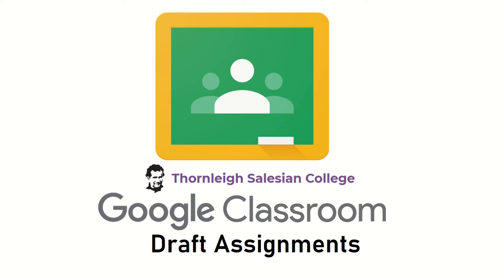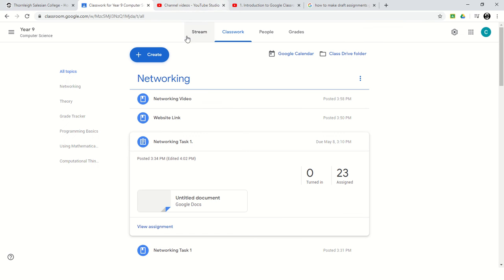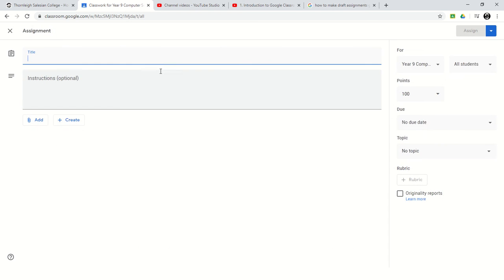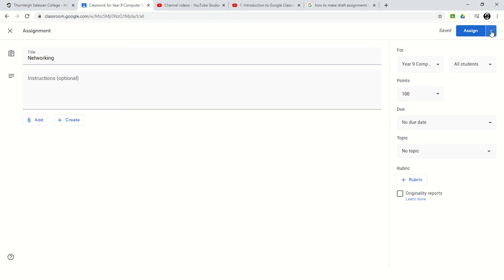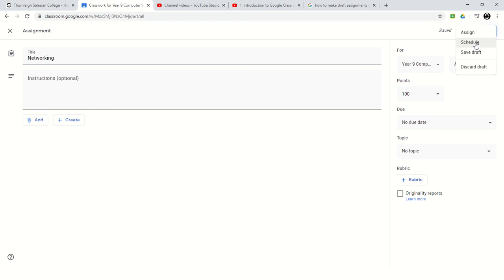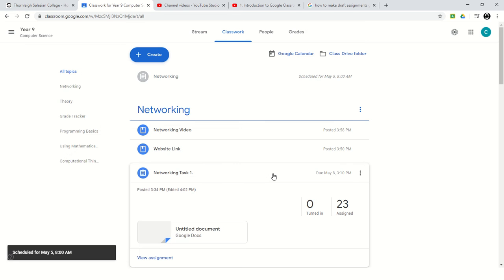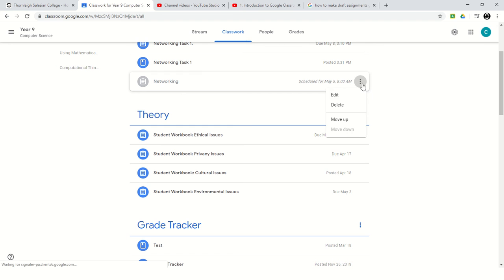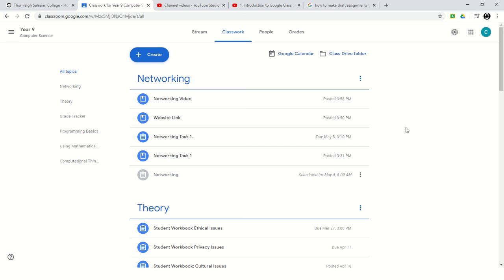8. Draft Assignments and Resources